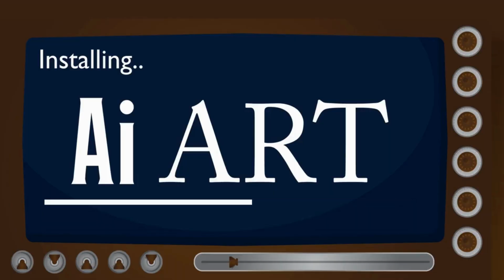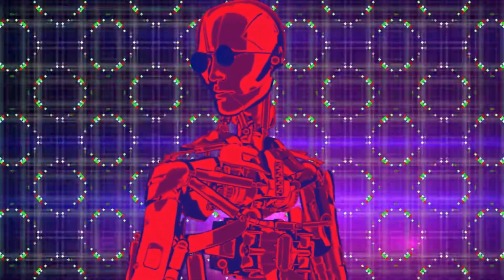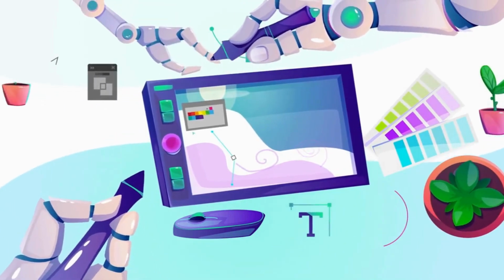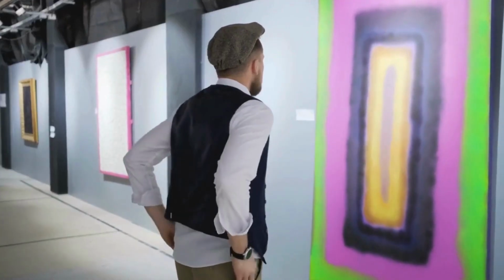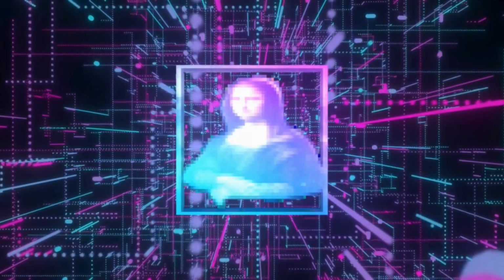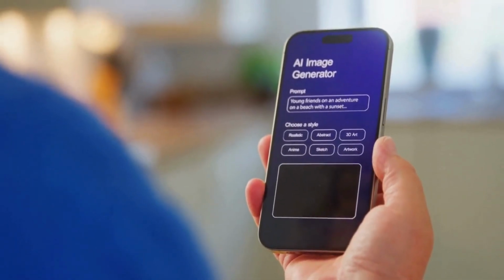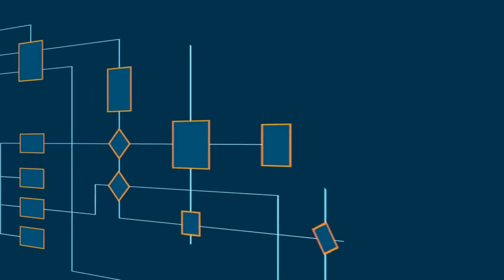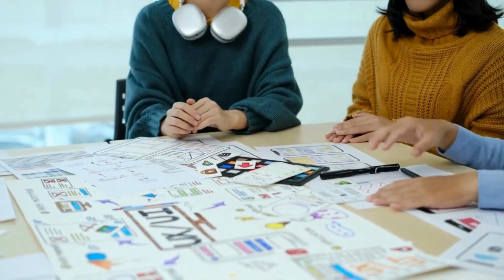Best AI Art Generators Compared | Tech Parades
Best AI Art Generators Compared!
In this video, we dive deep into the most powerful AI art tools available in 2025! Whether you're a digital artist, content creator, or entrepreneur, you'll discover which AI art generator fits your needs the best — from speed, quality, style options, and pricing. Let’s find out which one truly stands out! 🚀

👉 What You’ll Learn:
✅ Top-rated AI art platforms
✅ Key features and differences
✅ Best tools for beginners vs pros
✅ Which AI generator gives the most realistic results
✅ Free vs paid options — which are worth it?

✨ 🔗 Helpful Links:
• DALL·E 3 Official Page
• Midjourney Website
• Stable Diffusion Info
• Canva AI Tools
• NightCafe Creator